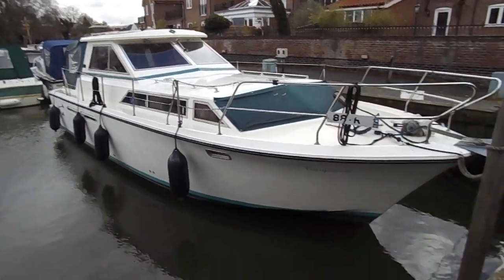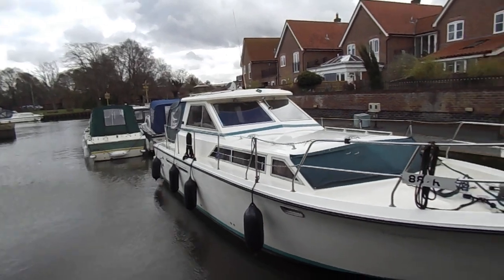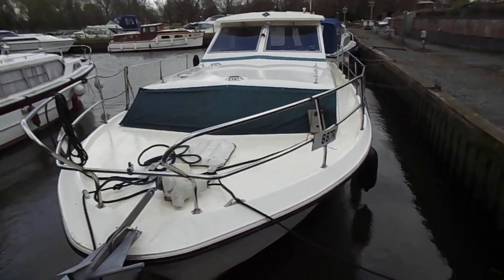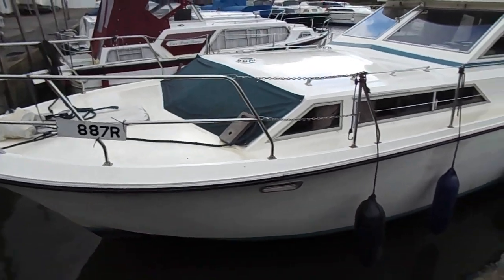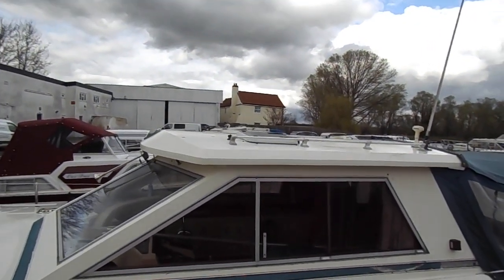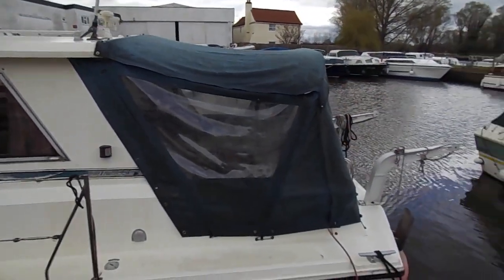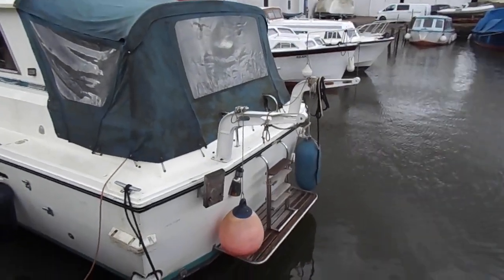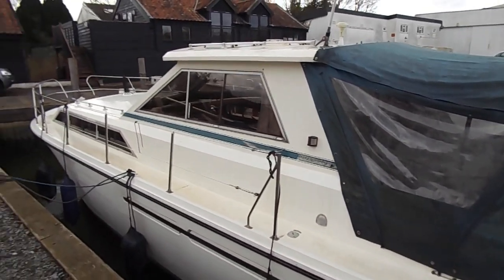Princess 33 MK 1 - Boatshed - Boat Ref#334030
Princess 33 MK 1 for sale with Boatshed Norfolk Photos and video taken by Boatshed Norfolk